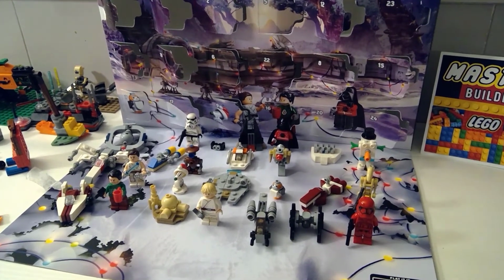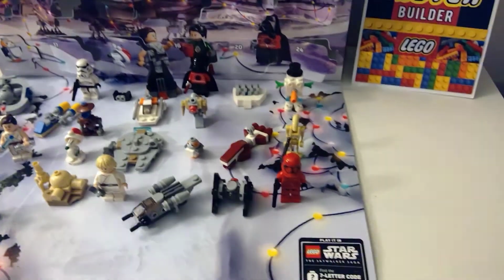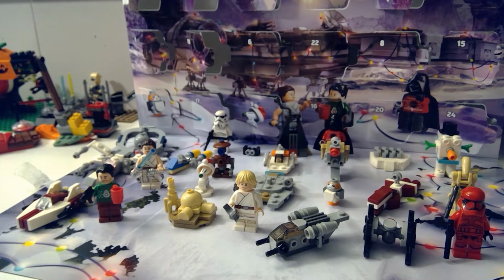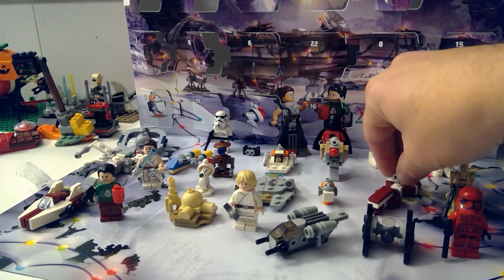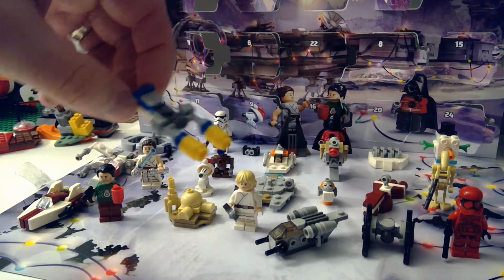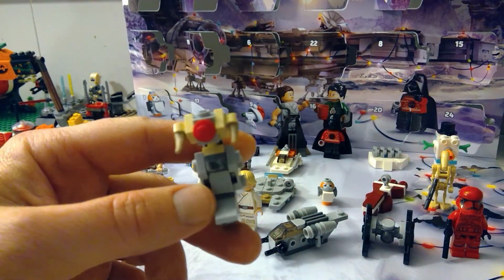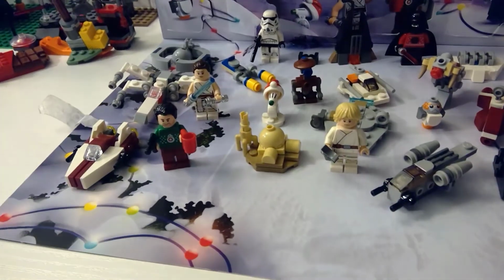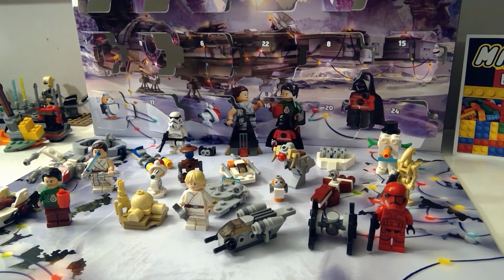Merry Christmas! Complete review of Lego Star Wars Advent Calendar 75279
Merry Christmas everyone! Post holiday full LegoStarWars Advent 2020 set 75279 open box review. Going over the good, bad, ugly, and if this is worth grabbing if you haven't before completely gone.